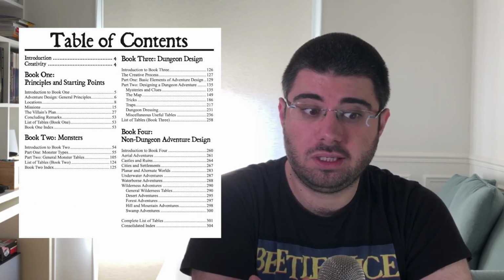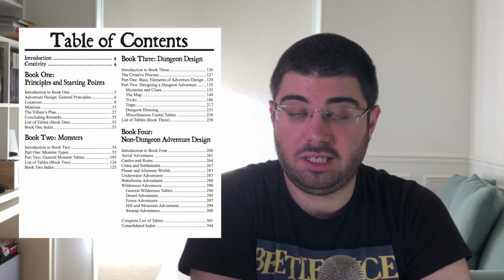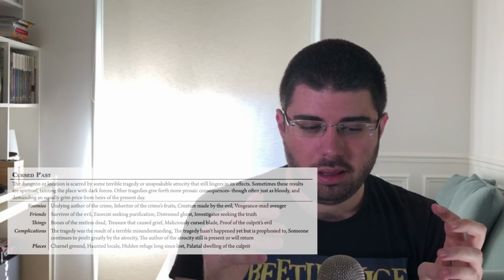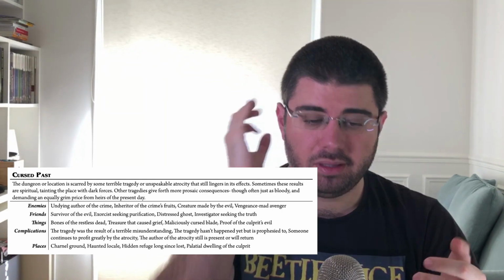Solo RPGs: On Random Tables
Hello! Random tables are a crucial part of our toolset and I think it was time for them to have a dedicated video. We will learn what they are, their types and how to use them in our solo games.